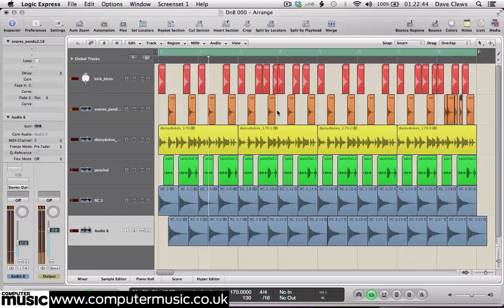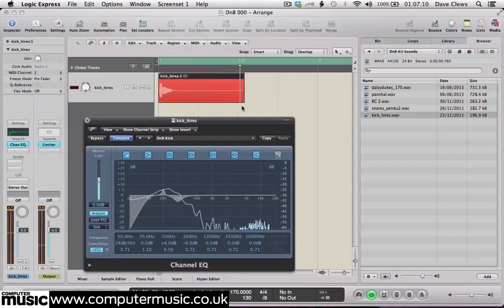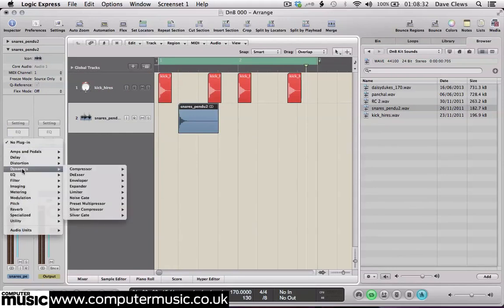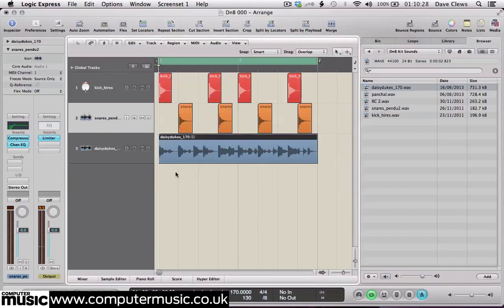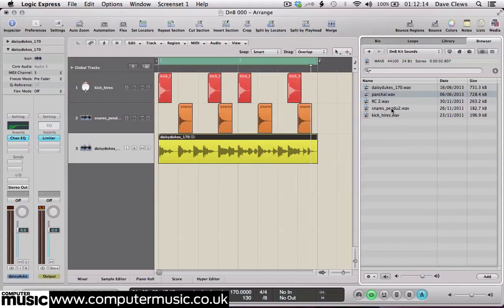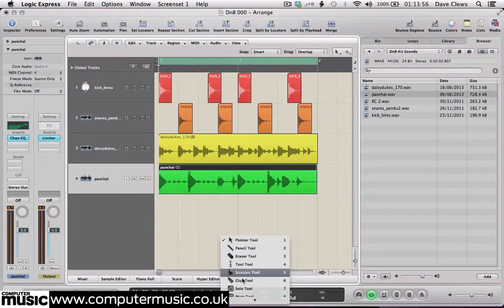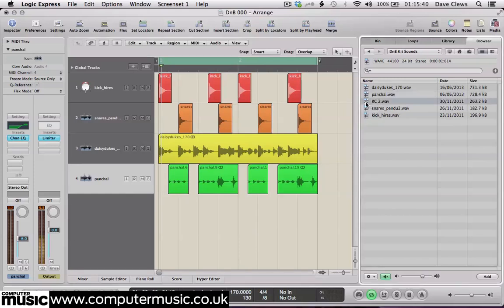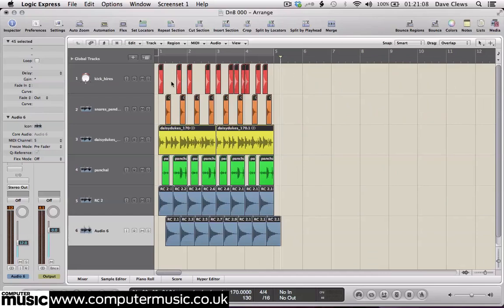Creating a DnB beat using audio slices